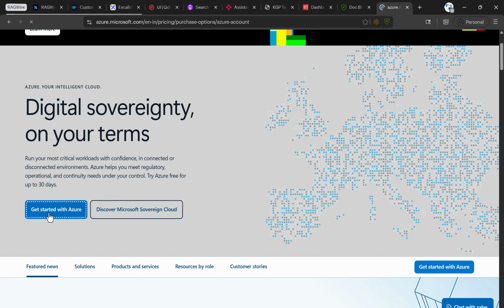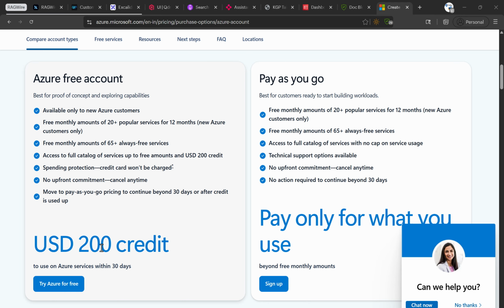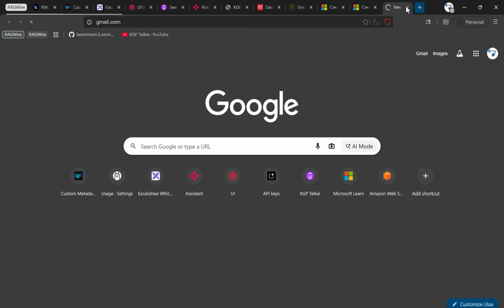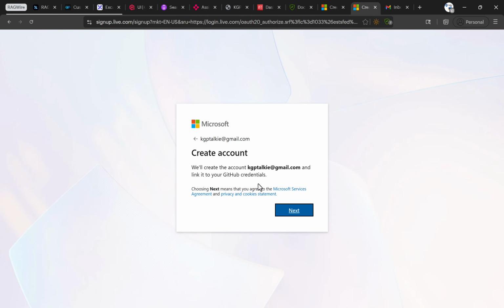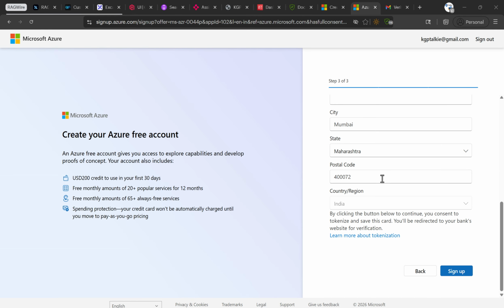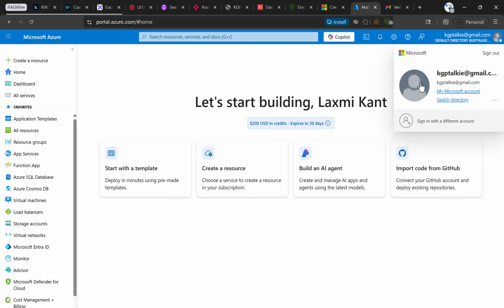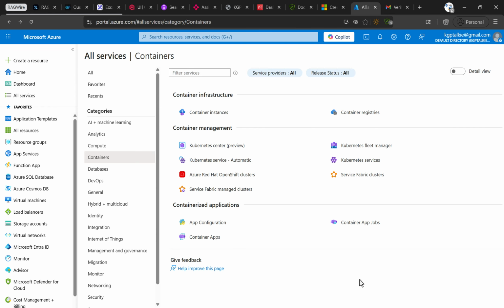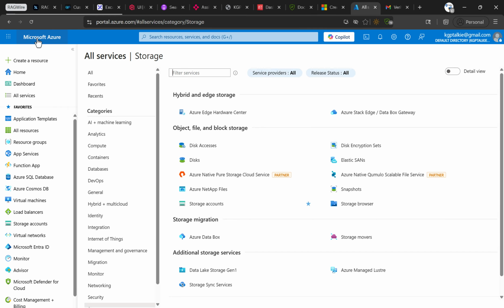FREE $200 for AI Projects 🤯 | Microsoft Azure Account Creation (Full Tutorial 2026)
In this video, I’ll show you how to create a **Microsoft Azure account step by step and get $200 free credits to build your AI applications 🚀

Perfect for:

Students starting with Cloud
Anyone building FastAPI, LLM apps, or GenAI projects

💡 What you’ll learn:

How to create Azure account (no confusion)
How to claim $200 free credits
Common mistakes to avoid
Best way to use credits for AI apps

🔥 Start building your AI apps for FREE today!